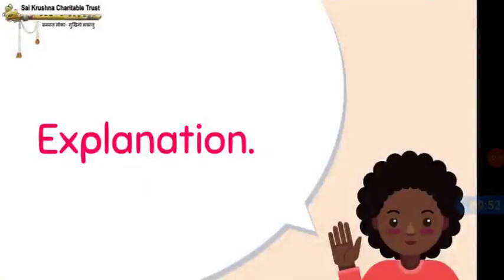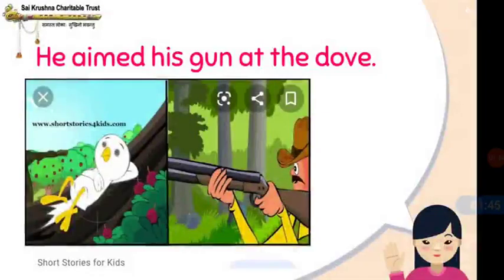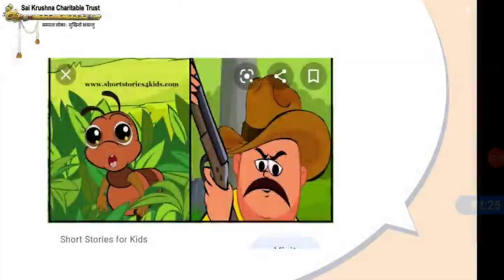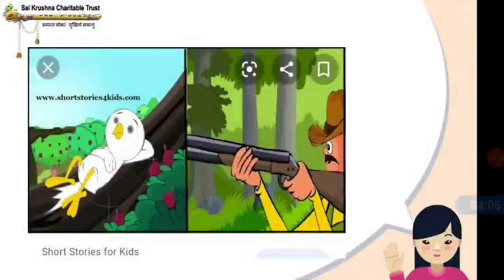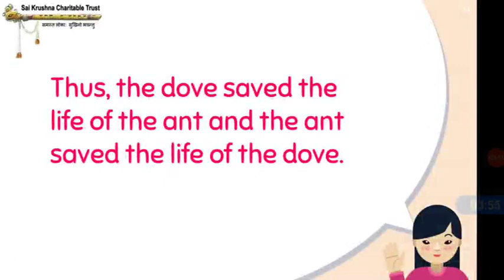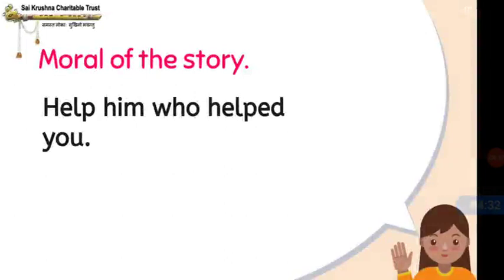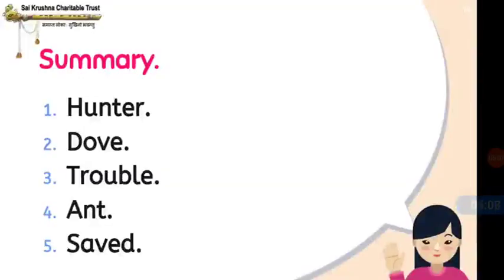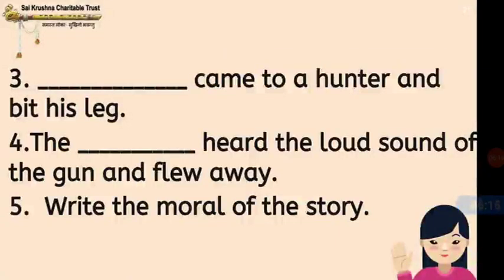#2383 - Help him who helped you | Class 02 | English Literature | Chapter 17 | Part 03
Help him who helped you | Class 02 | English Literature | Chapter 17 | Part 03